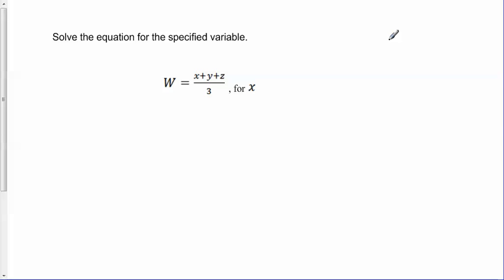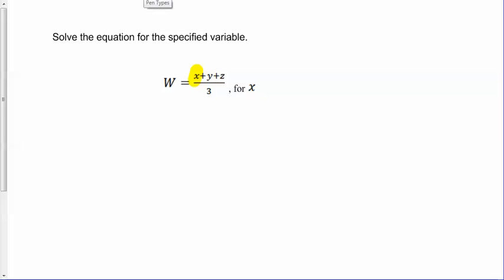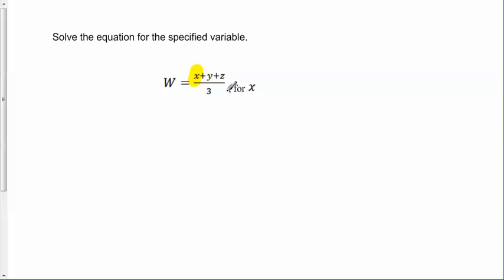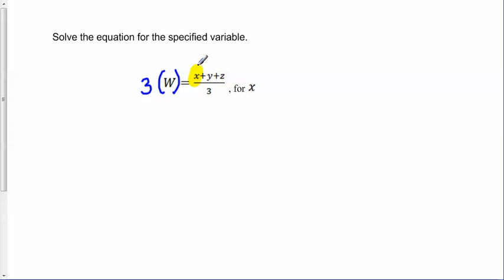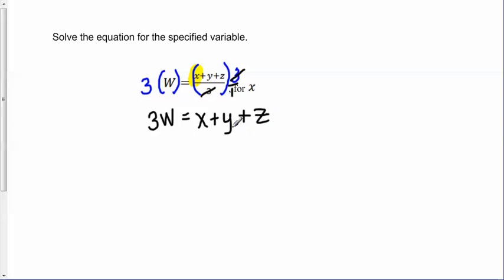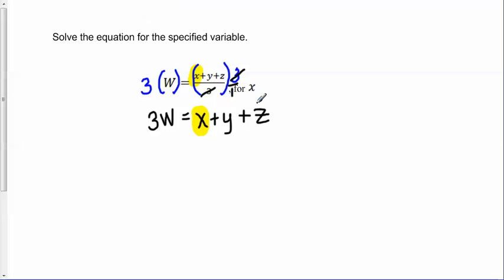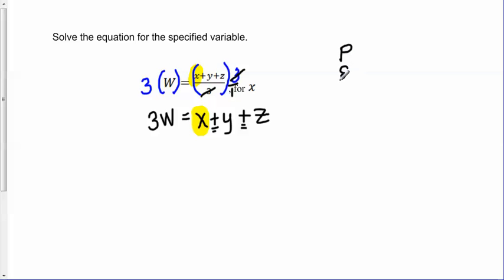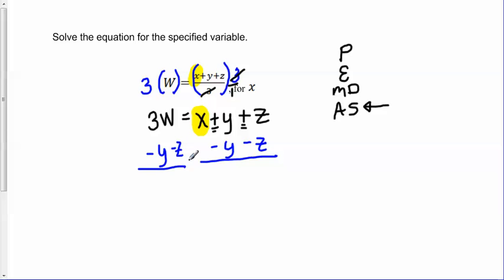Solve a formula for a given variable